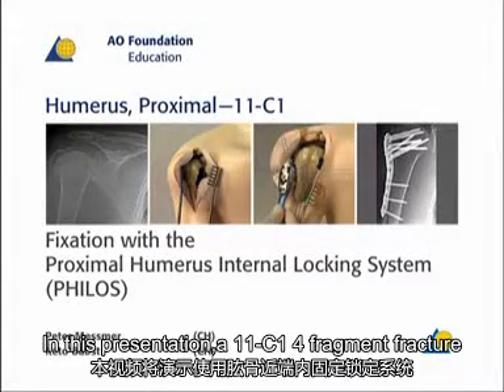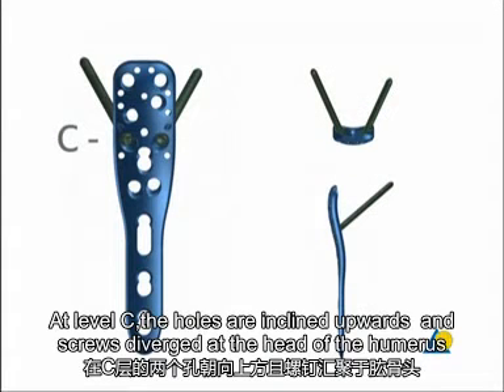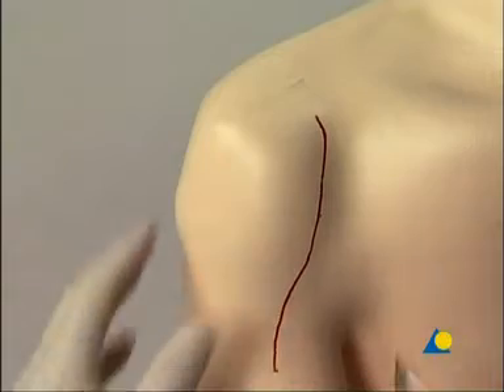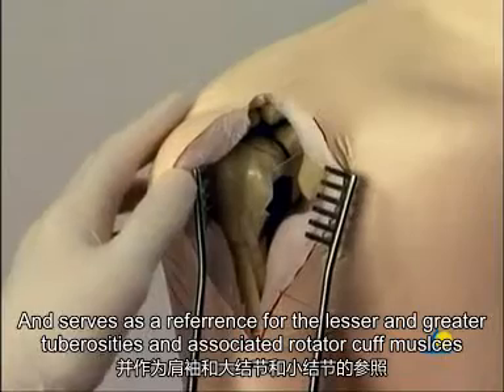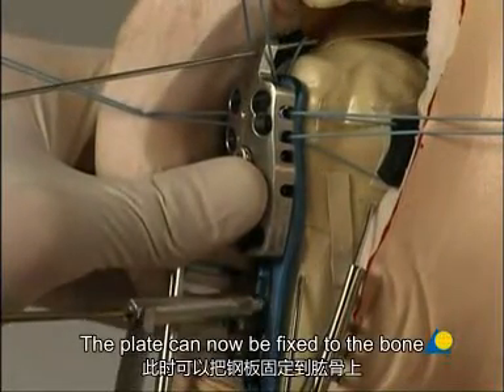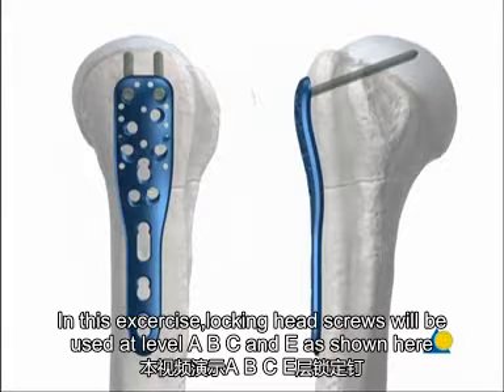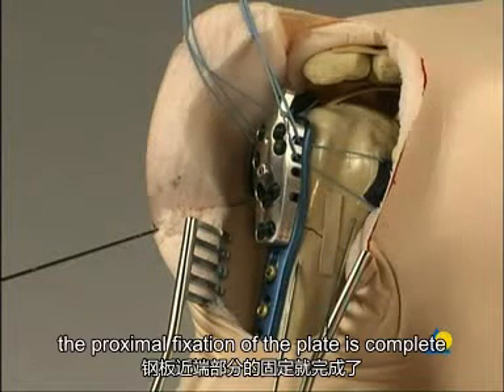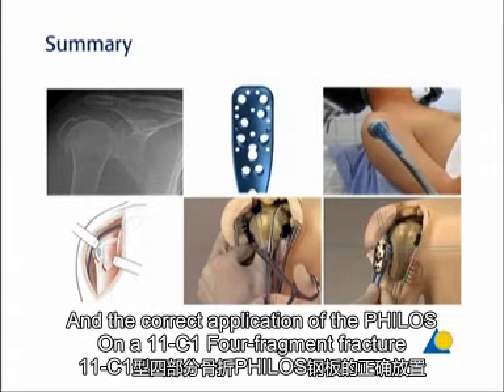肱骨近端骨折AO手术教学视频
此视频是众多肱骨近端骨折手术视频中讲解的最好的视频，详细讲解了钢板的各个钉孔的应用及参数，钢板的放置，手术入路，肩袖肌肉的处理等等，特此翻译制作了中英文双语字幕。不足之处在所难免